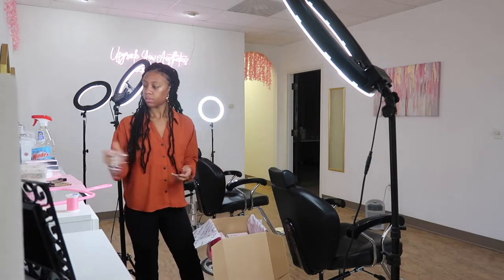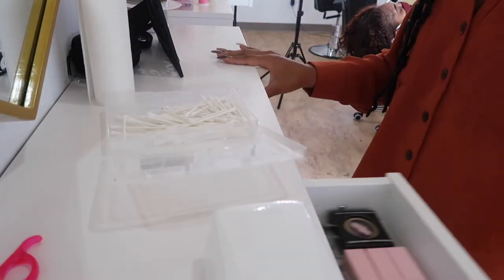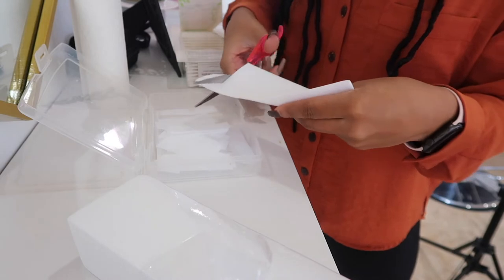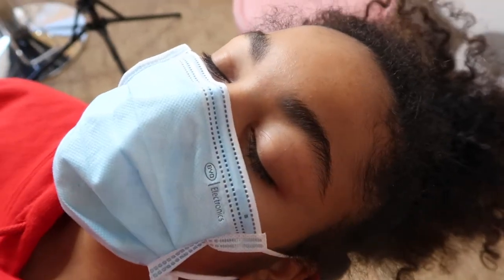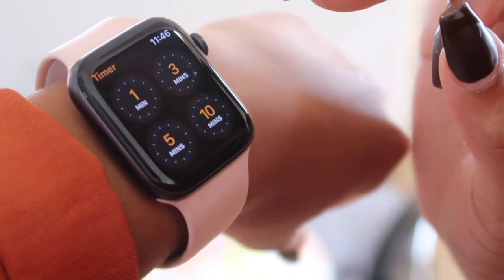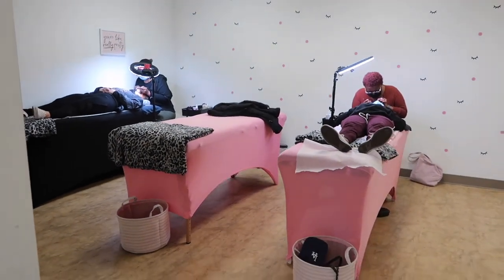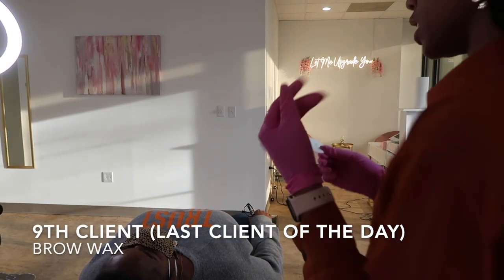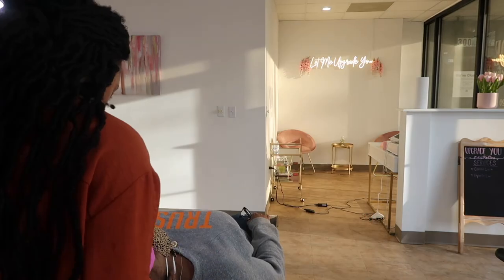DAY IN THE LIFE OF A SALON OWNER| FULLY BOOKED AND BUSY SALON VLOG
Heres a look into what a Saturday looks like for me at my salon!